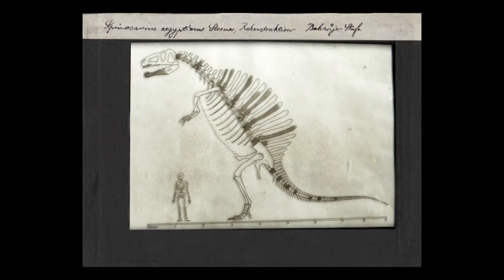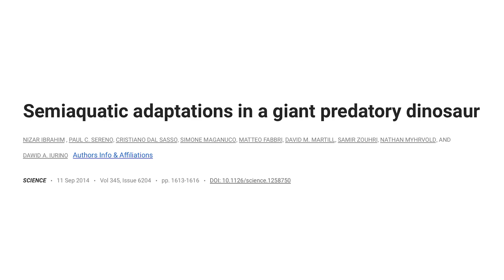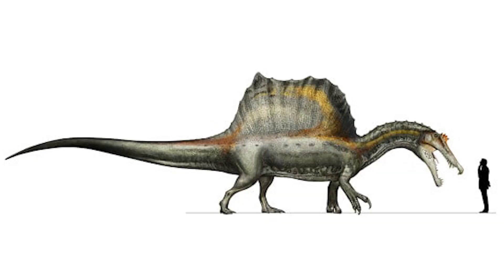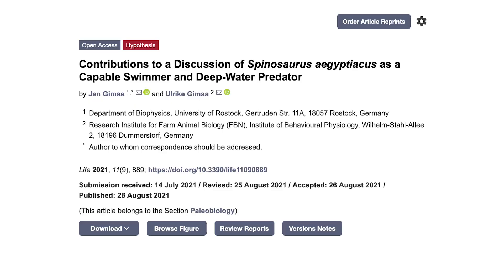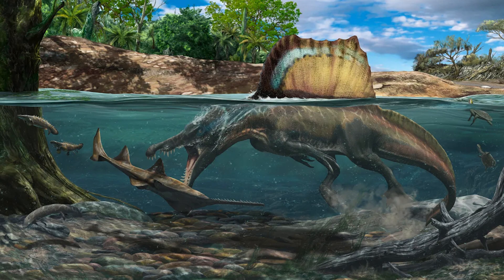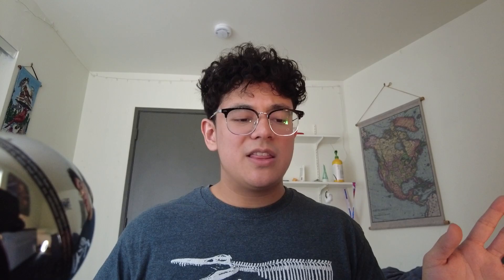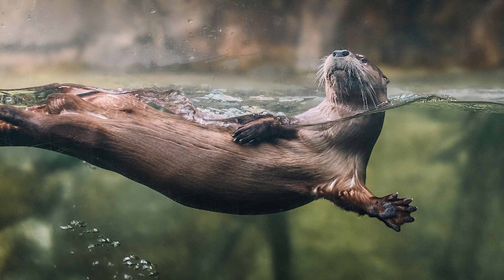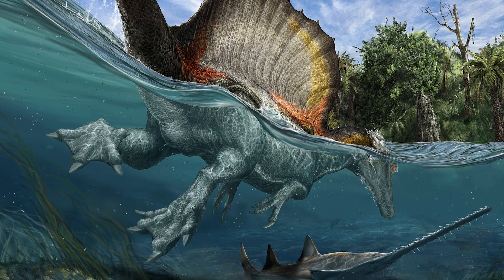Spinosaurus: Stuck in Shallow Waters?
Discover the lifestyle of the Spinosaurus through this science communication video! 🦖

🤓 CORRECTIONS:
- The Holotype specimen was lost because of British bombings in Munich (NOT by German bombings as said in the video)

📌 Gimsa, J., & Gimsa, U. (2021). Contributions to a Discussion of Spinosaurus aegyptiacus as a Capable Swimmer and Deep-Water Predator. Life, 11(9), 889.

📷 Heron Picture by Andrea Westmoreland on Flickr

📷 Air Sac Illustration by Currumbin Valley Vet

📷 Air Sac Illustration: C. Abraczinskas - Sereno PC, Martinez RN, Wilson JA, Varricchio DJ, Alcober OA, et al. (Sept 2008). "Evidence for Avian Intrathoracic Air Sacs in a New Predatory Dinosaur from Argentina". PLoS ONE 3(9): e3303.

📷 Alligator Swimming Image by David Louis Tiffany on ShutterStock

📷 Gastrolith Images from Psittacosaurus fossil with gastroliths in its stomach region, American Museum of Natural History

📷 Spinosaurus Images Courtesy of:
Davide Bonadonna
Mark P. Witton
Encyclopaedia Britannica
Field Museum of Natural History
Smithsonian Magazine